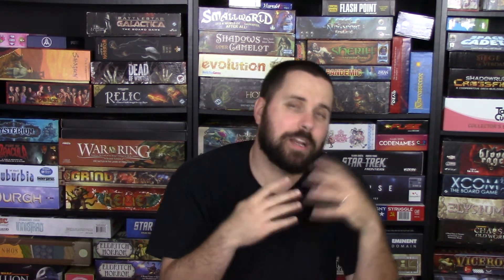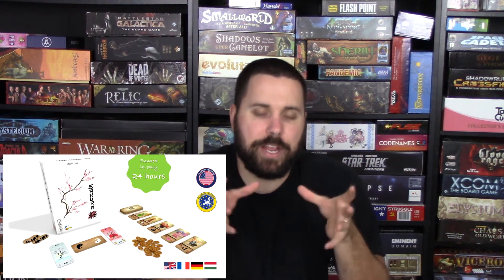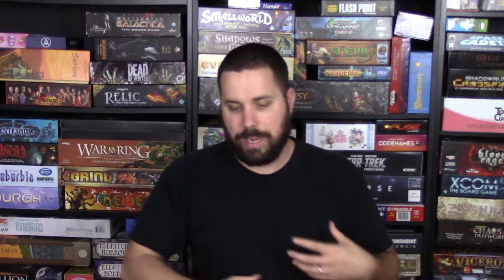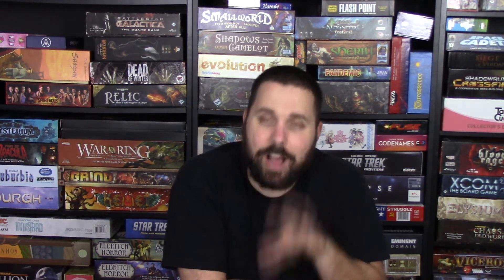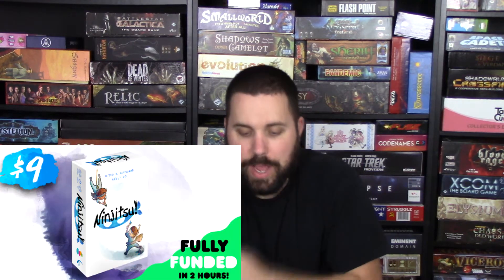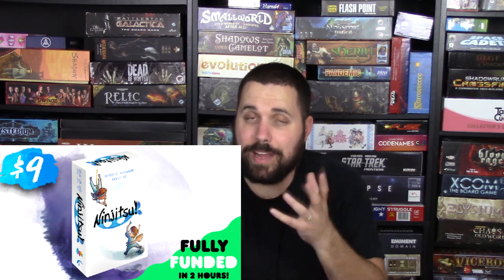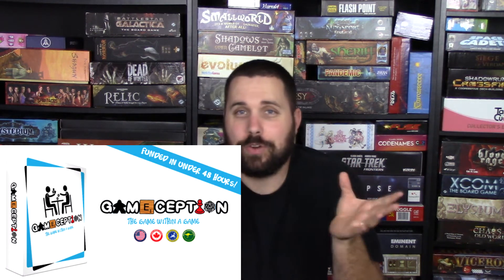The Kwarenteen Kickstarts the Week 31JUL2017